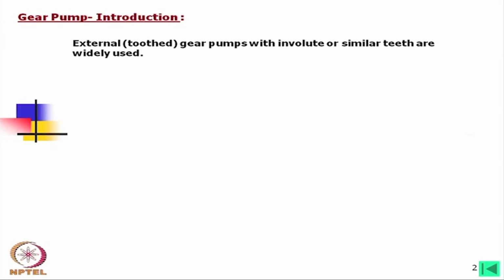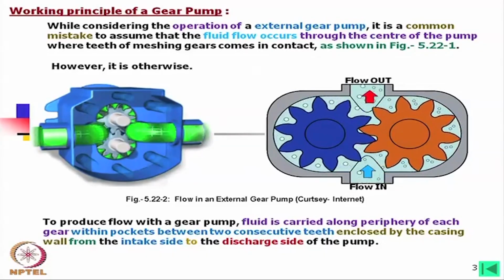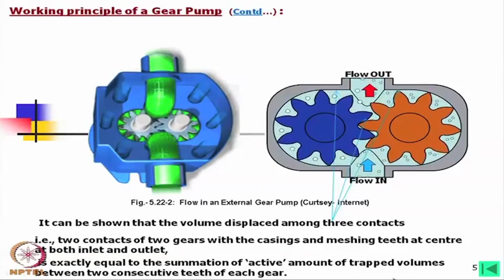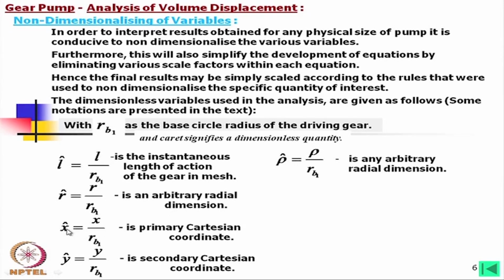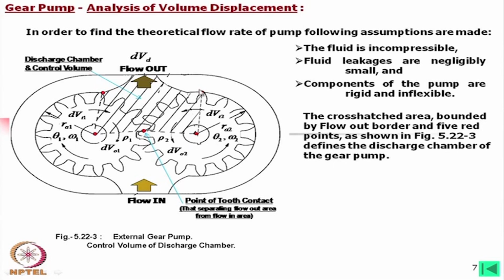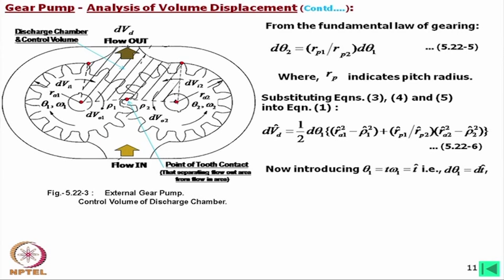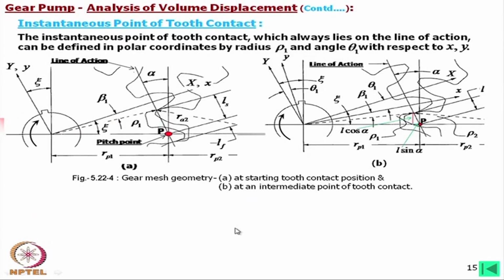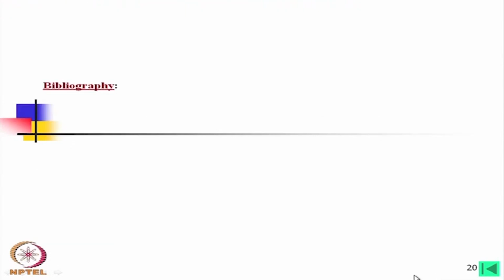Lec22A: Design Analysis of Gear Pumps - I